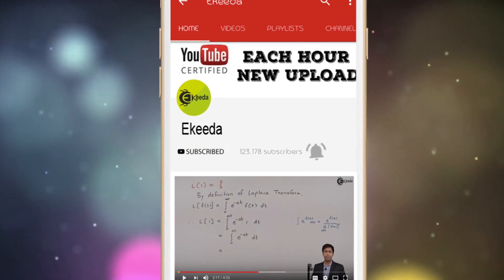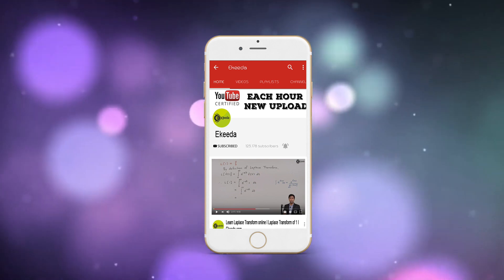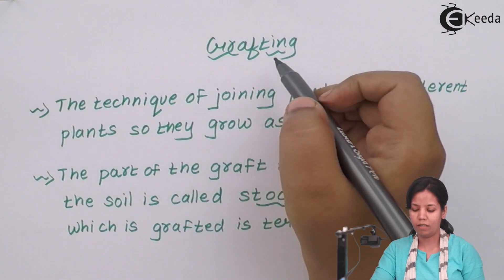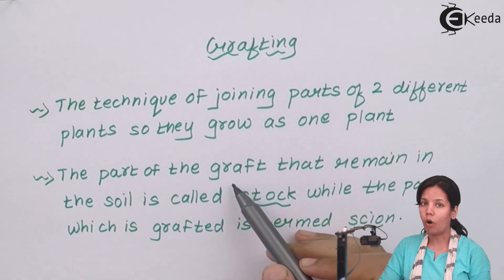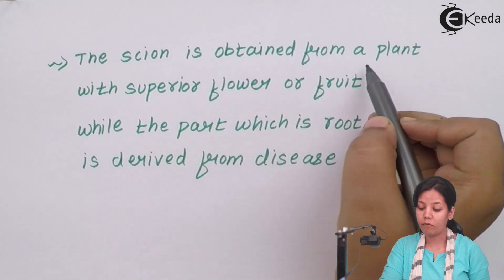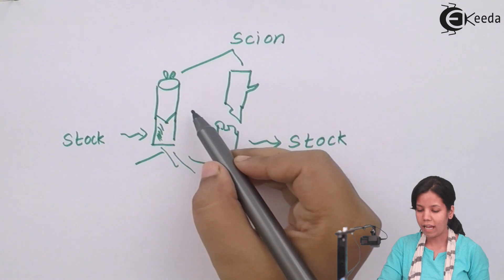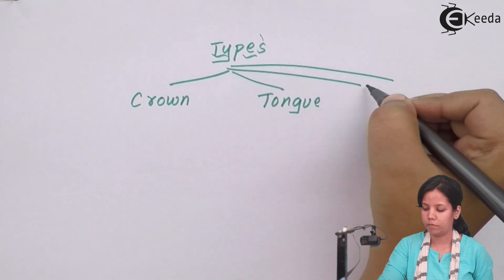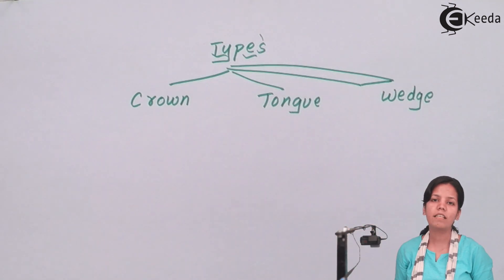What Is Grafting - Reproduction in Plants - Biology Class 12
Video Lecture on What Is Grafting from Reproduction in Plants chapter of Biology Class 12 for HSC, CBSE & NEET.

Happy Learning : )